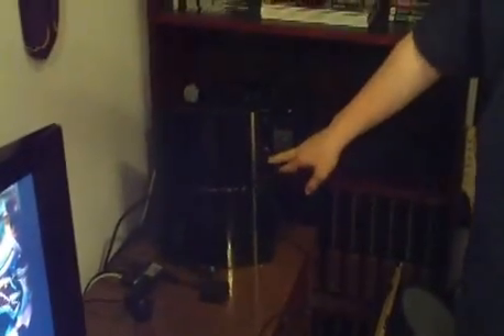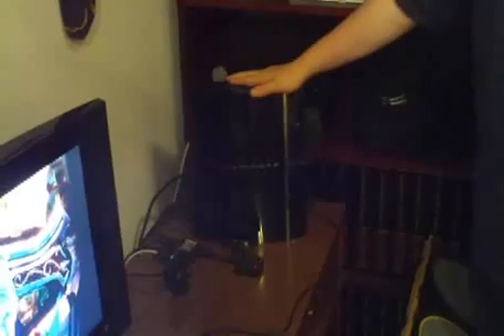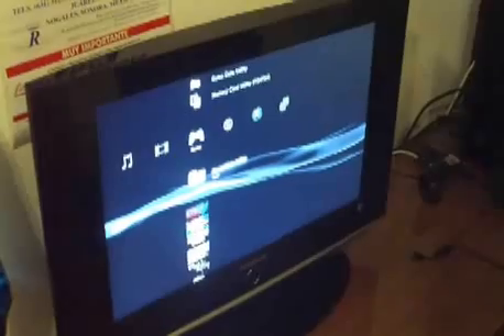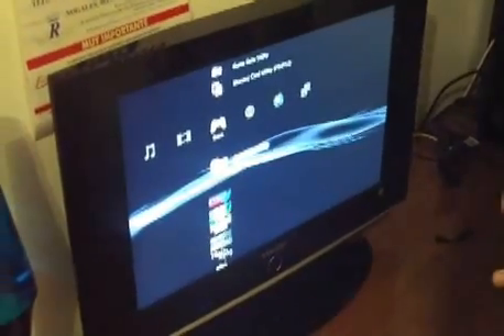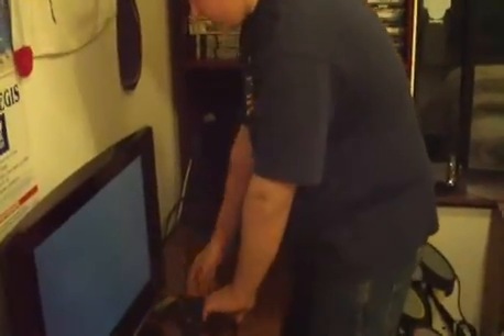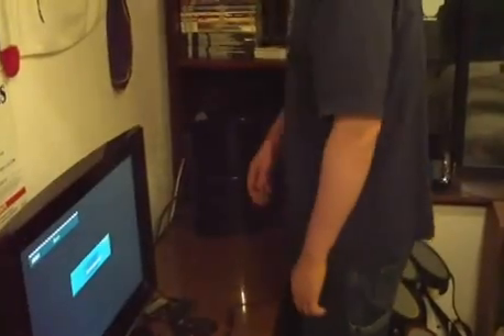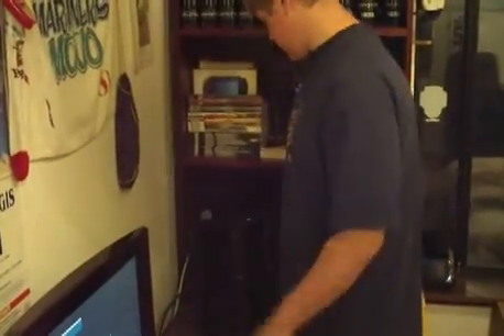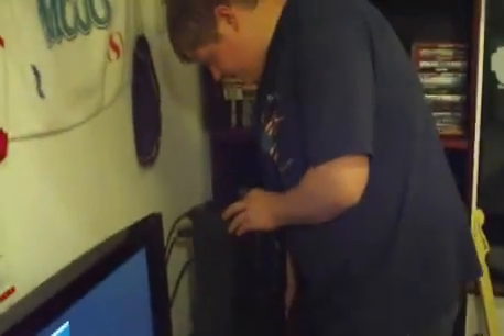PS3 Fan Test for 20gb/60gb/80gb PS3's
How to run the fan test on the 60/40/20gb SKU PS3.